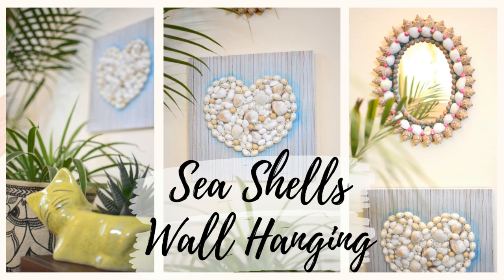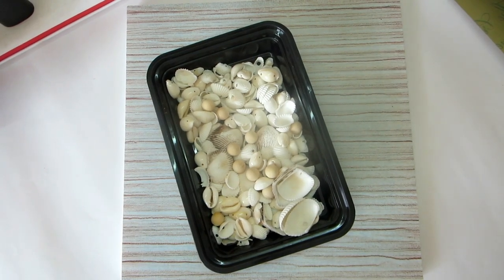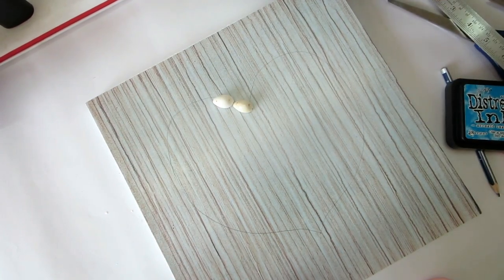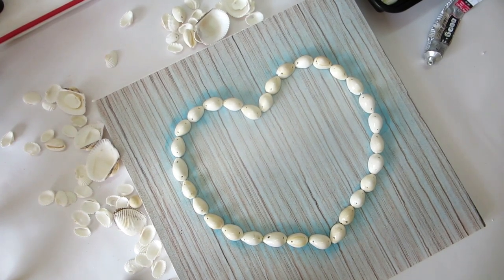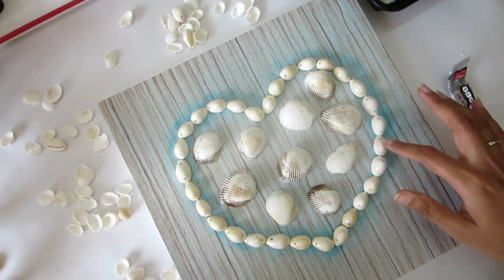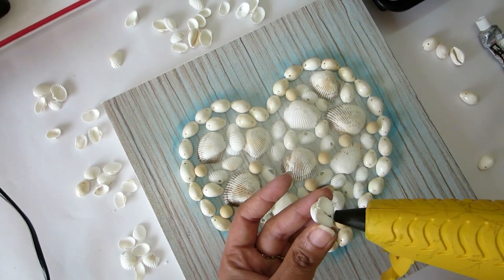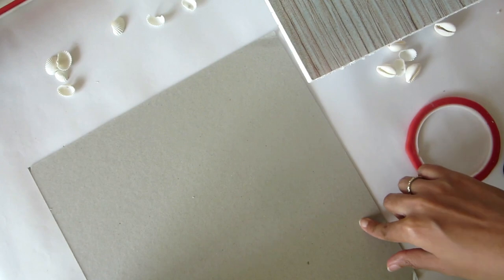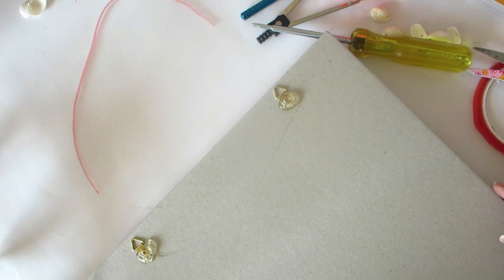DIY Sea shell wall hanger | DIY Wall decor | Tropical Coastal decor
Hello everyone. Welcome back to an exciting episode of DIY today. Its a seashell wall hanger for a tropical coastal decor.
Next time you go to a beach, be sure to pick up a few shells to make these. We picked up a few from our last vacation to Pondicherry.

Featured in this video :
Shell mirror ( brought from local store in Velankanni)
Plants : Areca palm

Hot glue gun
E6000 glue
Thermocol sheet - old packaging
Screw driver set
Sponge dauber